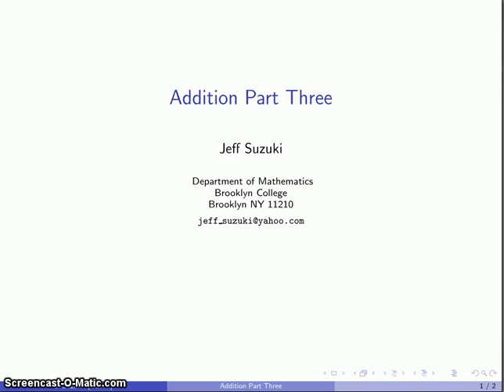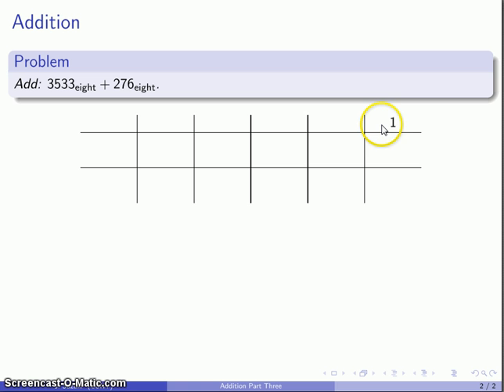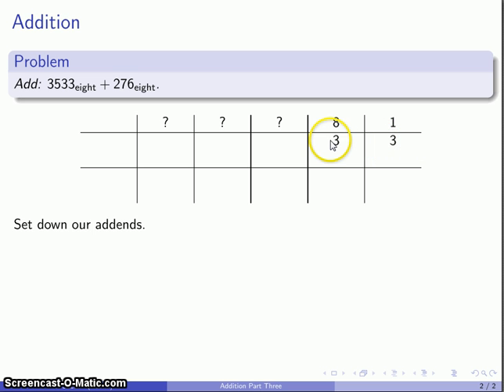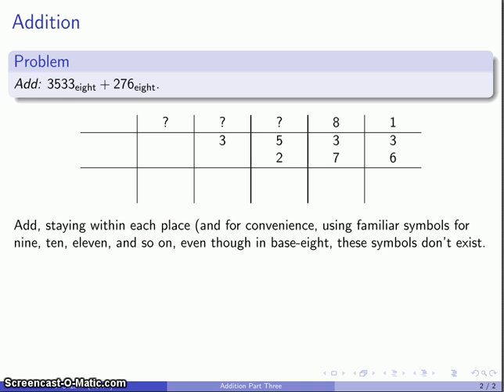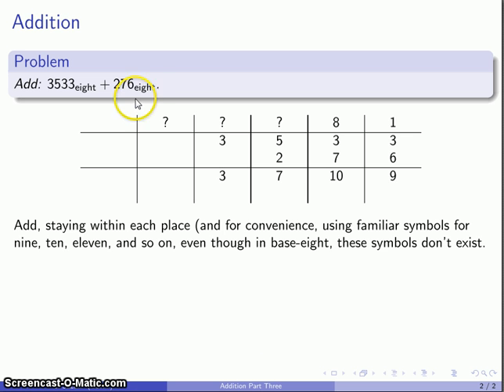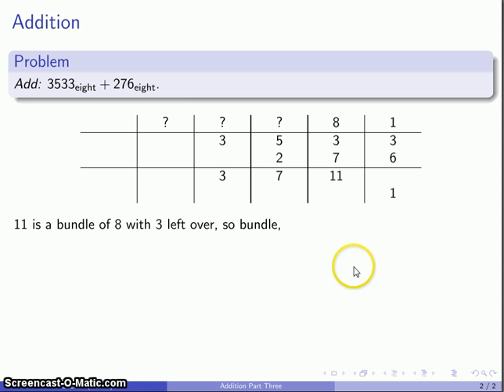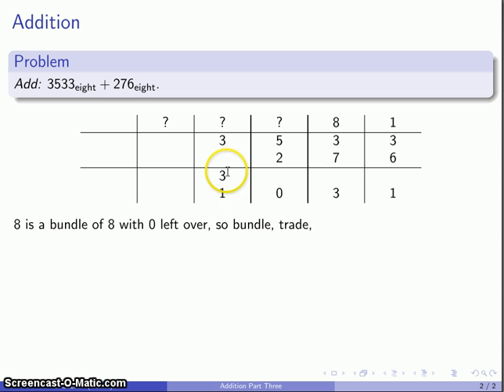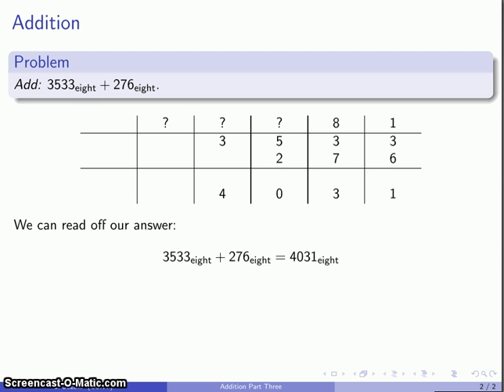Math for Elementary Education 290 Addition (example 2)